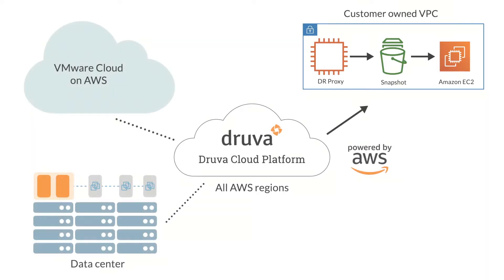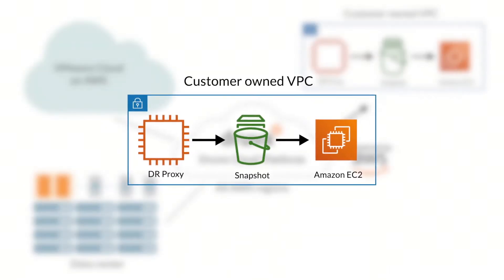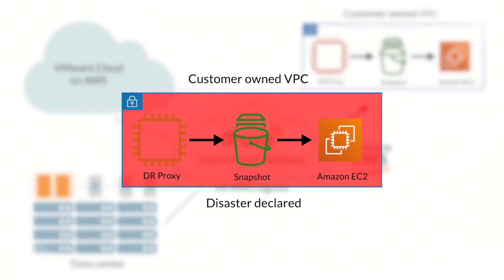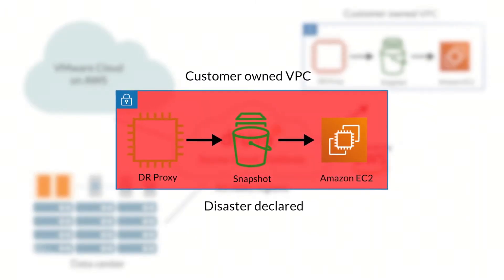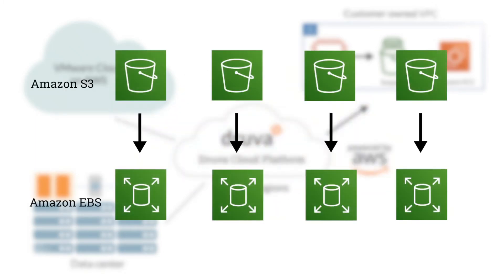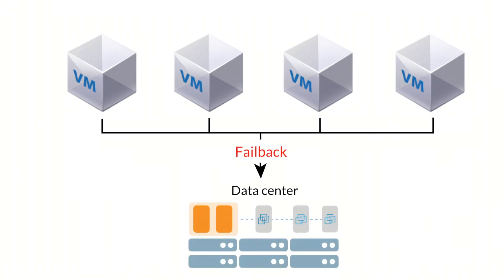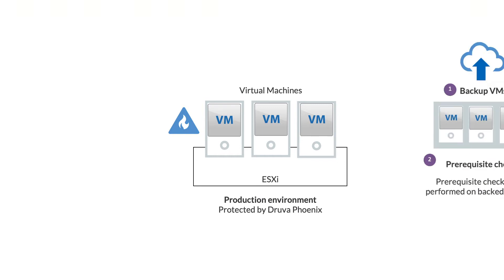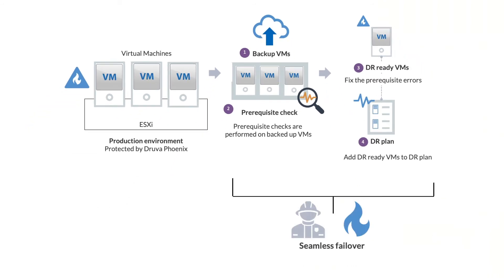Simplified disaster recovery with Druva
Traditionally, disaster recovery was only for mission critical apps because of its cost and complexity. But today, Druva delivers simple disaster recovery at prices that anyone can afford.

Organizations use Druva for enterprise backup, endpoint backup, ransomware protection, disaster recovery and eDiscovery.